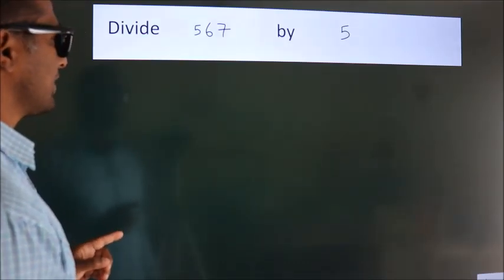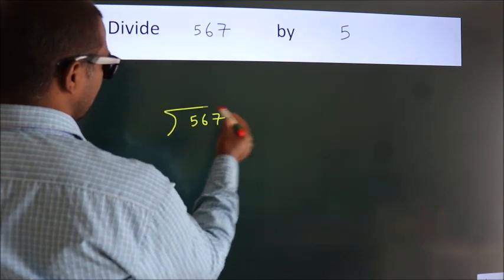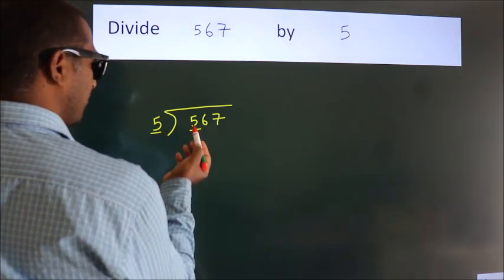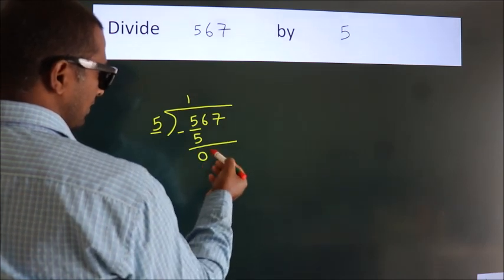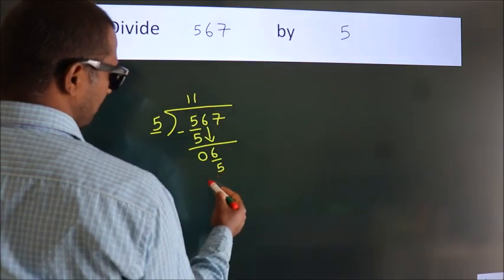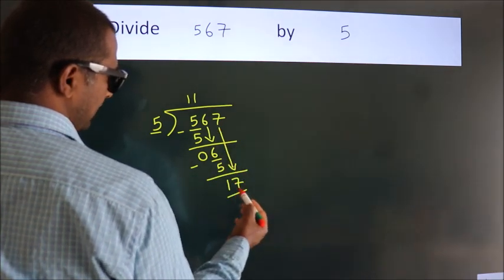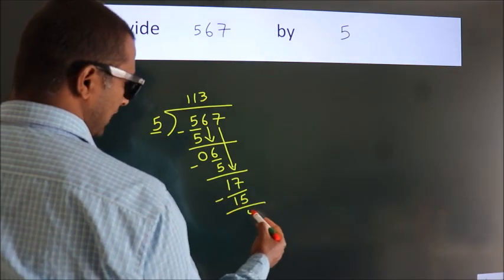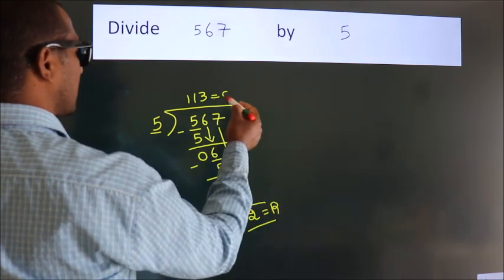Divide 567 by 5